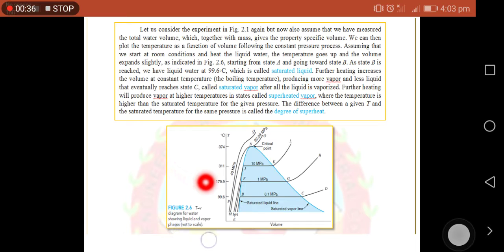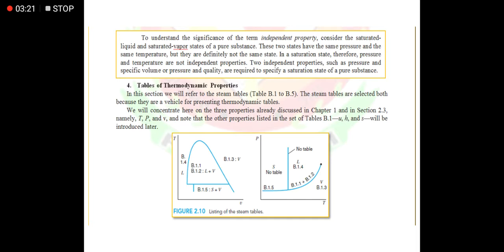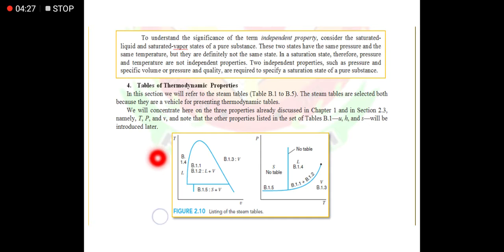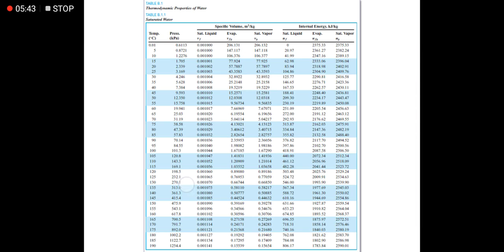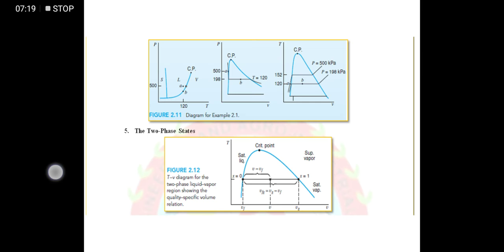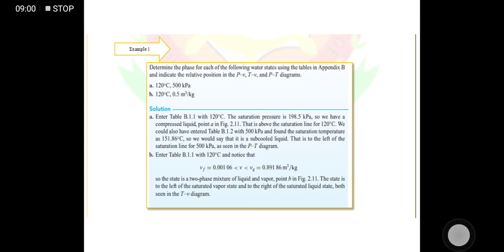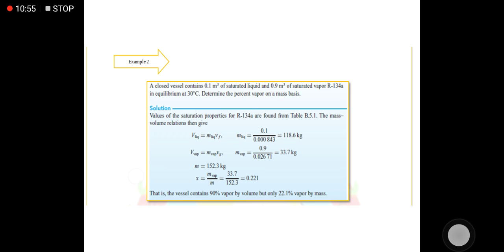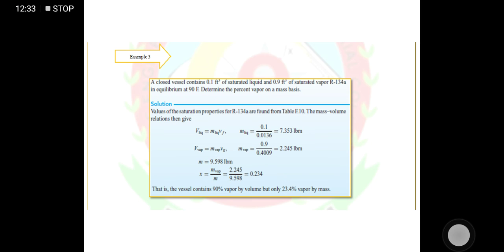ME 52 - 2 (Week 2)